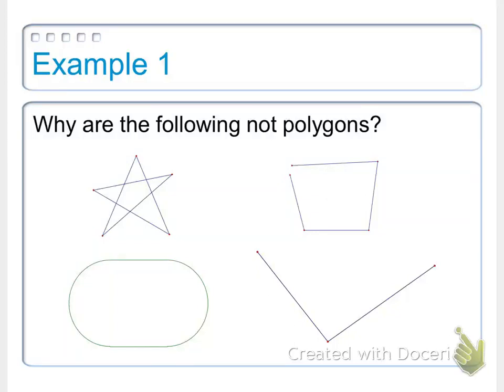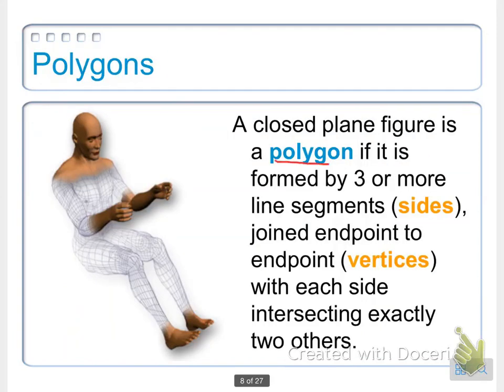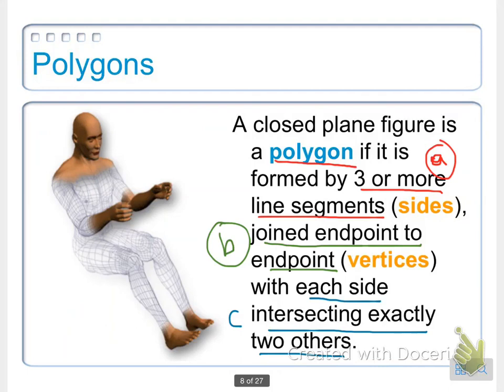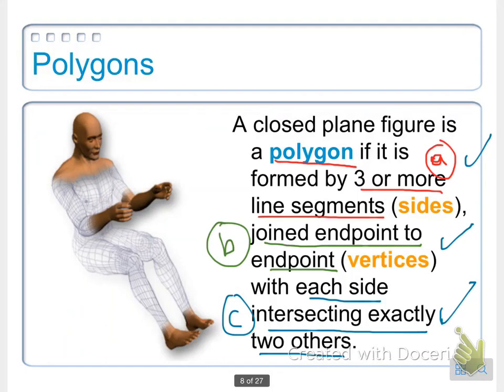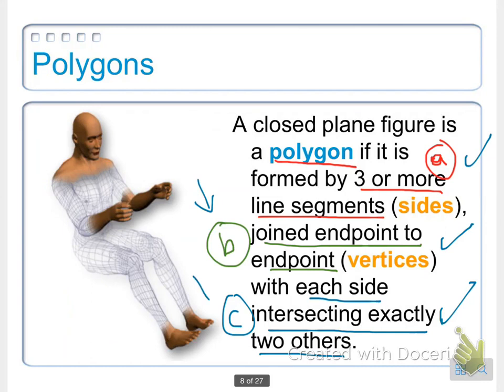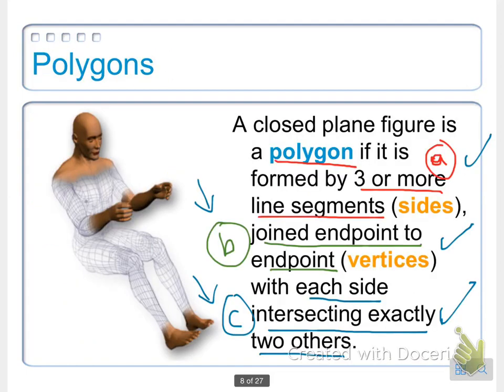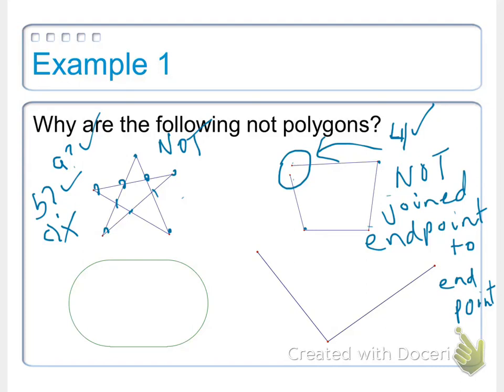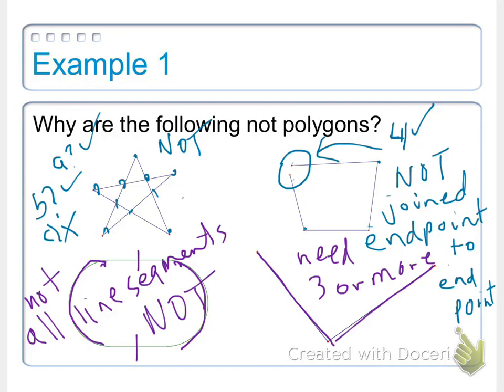Geometry Ch. 1.6 ex. 1